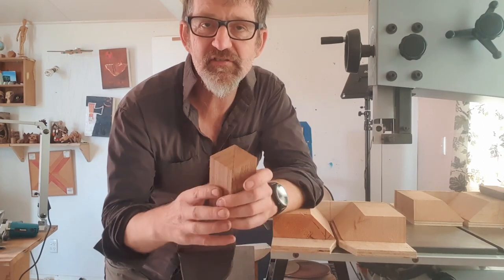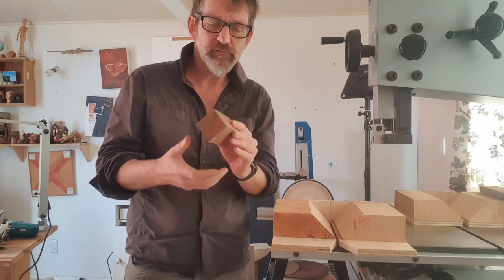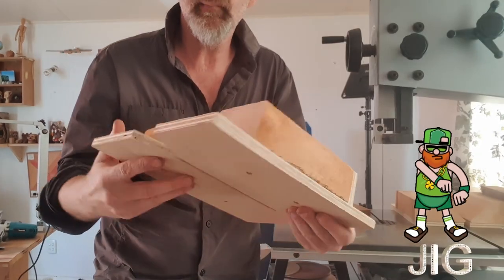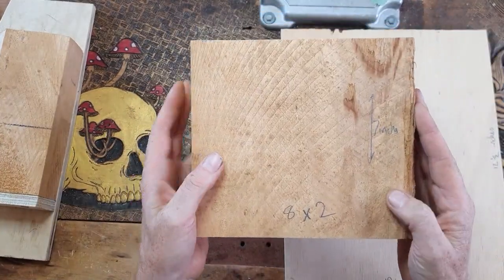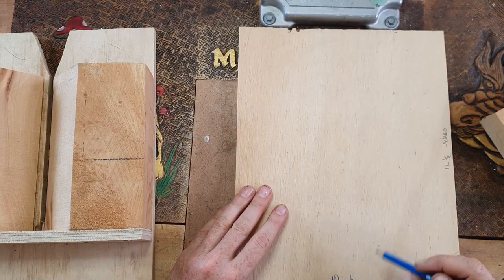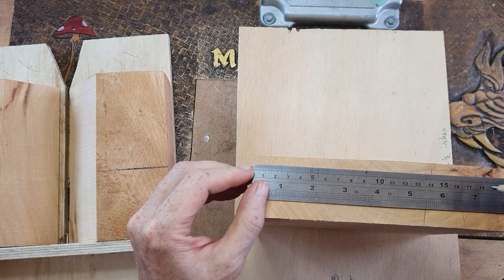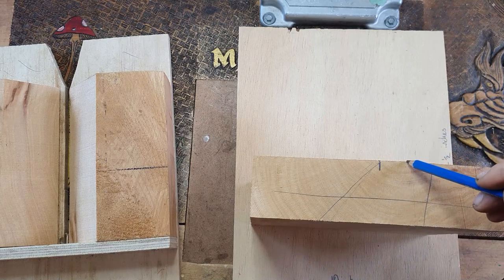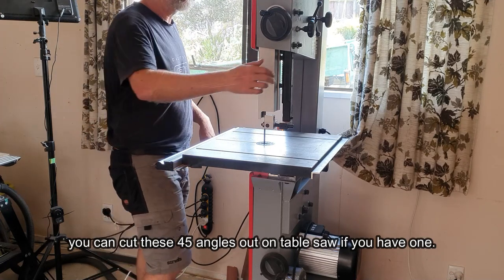Bandsaw Jig for Wood Carving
This video is kind of boring, but if you want to use your bandsaw to cut triangle carving blanks this is worth watching, this is the method I came up with however it is only one way of doing this. There are other ways to do this.